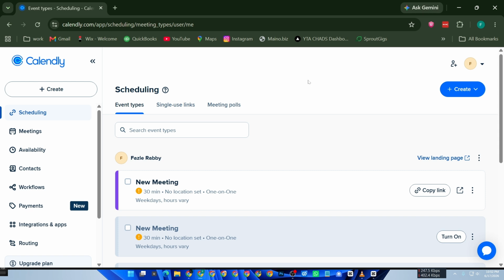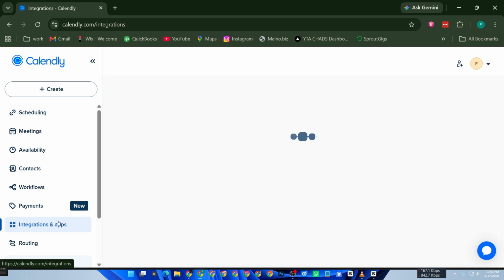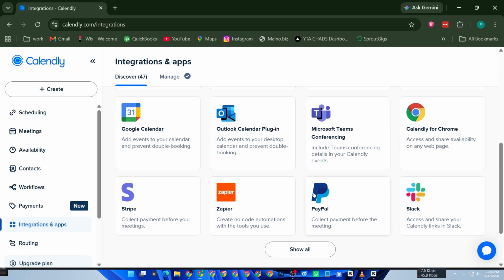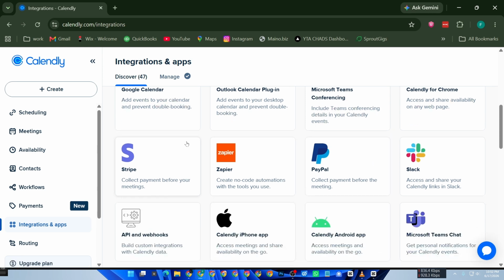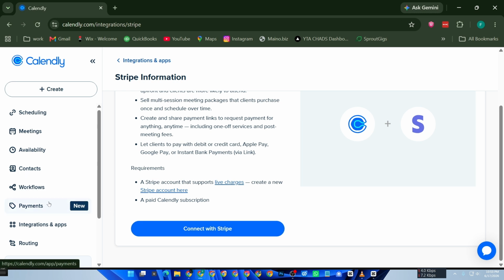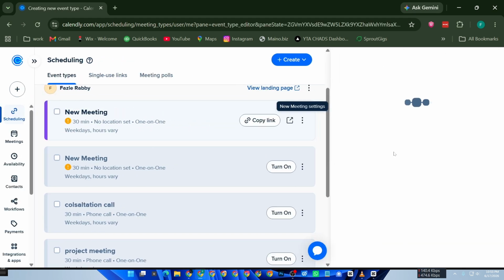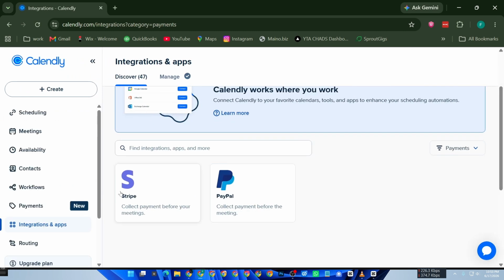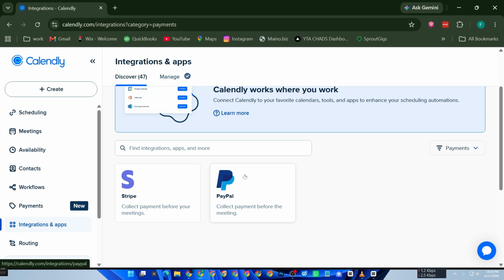How to Accept Payments in Calendly (2026) Step-by-Step Full Guide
Learn how to accept payments in Calendly with this complete step-by-step guide. In this tutorial, you'll discover how to connect payment methods, set up paid event types, configure pricing, and collect payments automatically when clients book meetings. You’ll also learn how to integrate Stripe or PayPal, manage transactions, and create a smooth booking experience for customers. Perfect for freelancers, coaches, consultants, and businesses that want to monetize their Calendly scheduling system.